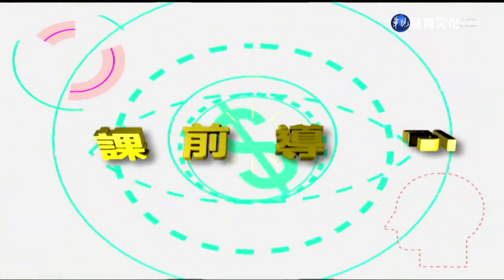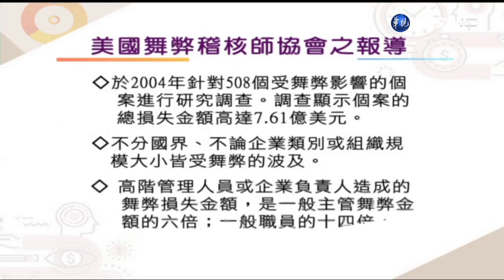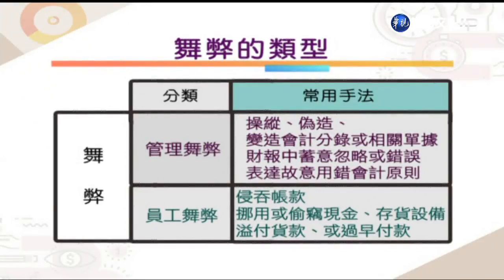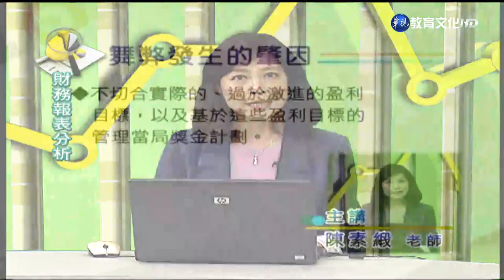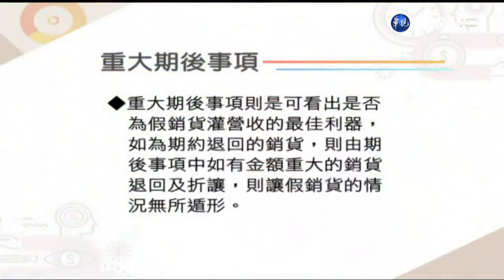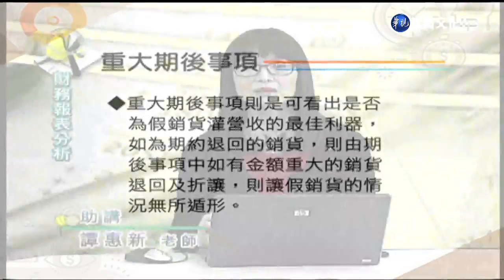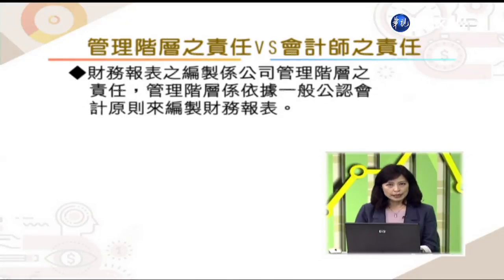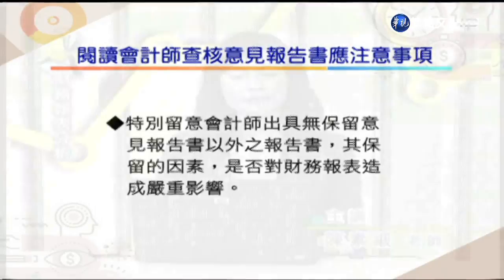財務報表分析（學院） 第17講